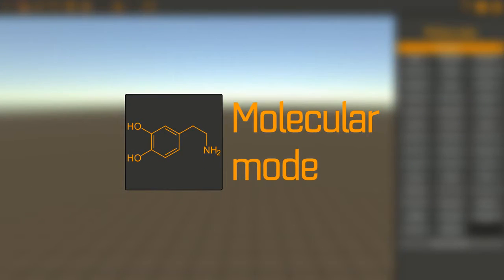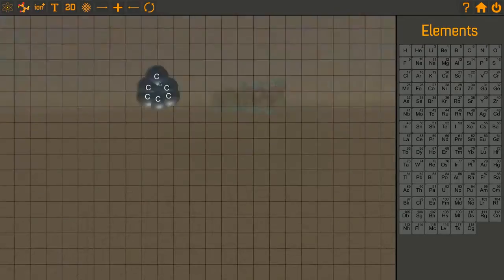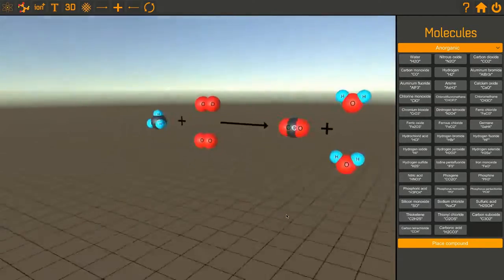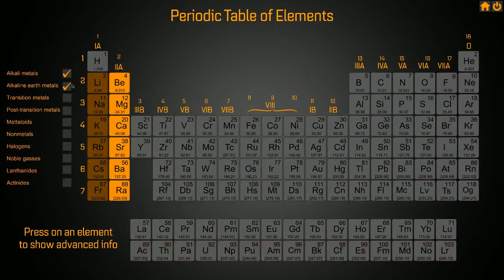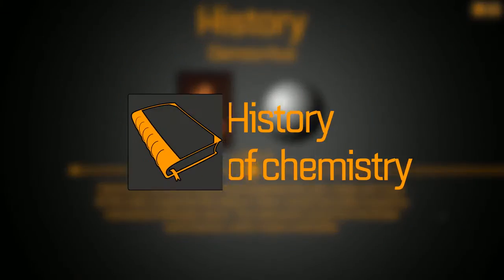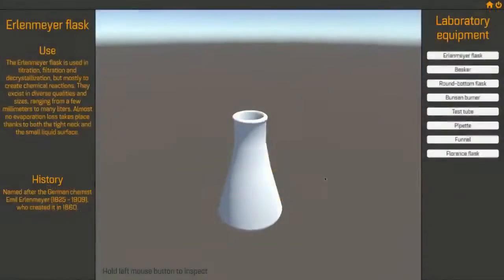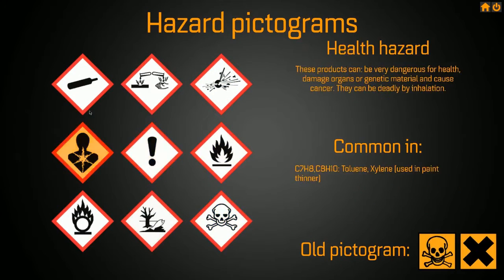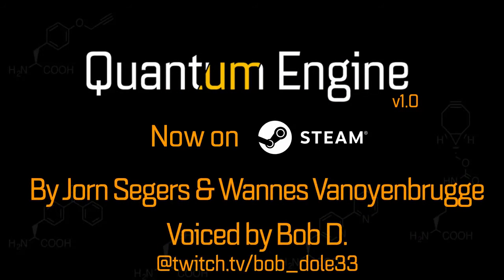Quantum Engine - Steam Game Trailer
Quantum Engine is an educative engine especially made for everyone who is interested in chemistry. It doesn’t matter if you are a novice or a professional, this engine/learning software will help you improve the understanding of the amazing world of electrons, atoms, molecules, minerals and way more!